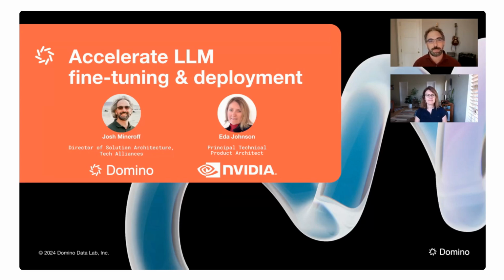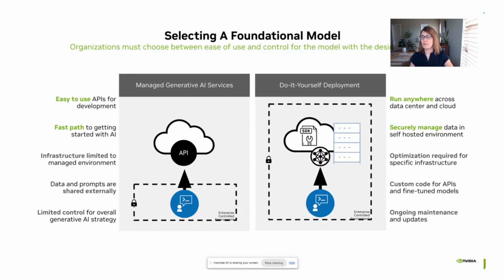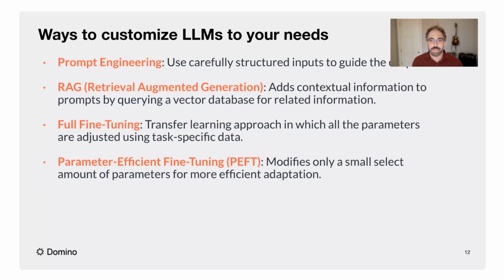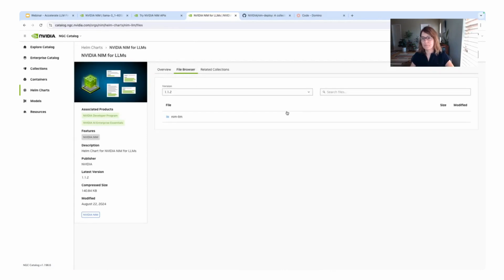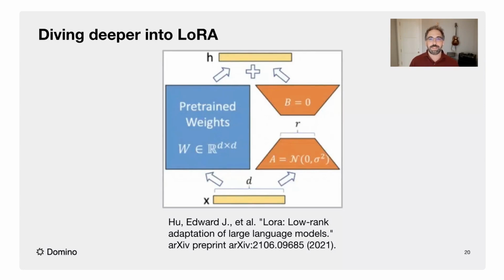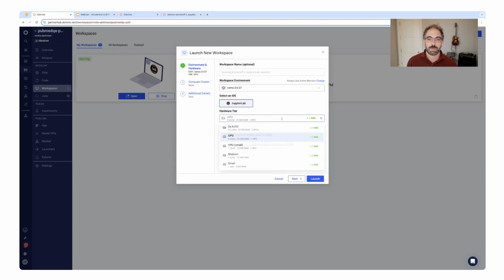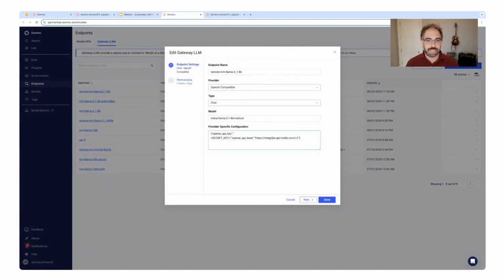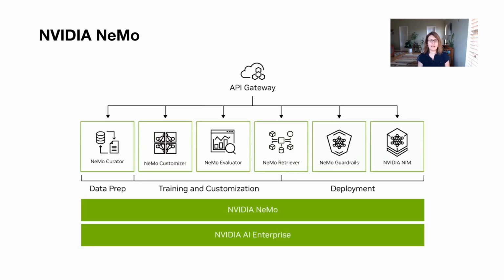Accelerate LLM fine tuning and production deployment with NVIDIA NIM and Domino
Using generative AI and large language models (LLMs) with proprietary data holds immense potential. Yet the time- and resource-intensive development process makes it difficult to scale these LLMs into production workloads.

While commercial LLM APIs offer convenience, they lack customization, security, and cost-effectiveness. Part of NVIDIA AI Enterprise, NVIDIA NIM inference microservices is a set of containerized inference microservices for accelerating the deployment of foundation models tailored to your specific needs and data — securely and cost-effectively.

In this webinar, we’ll demonstrate how deploying a NIM model alongside Domino’s Enterprise AI Platform can accelerate your AI development lifecycle through optimized resource utilization, enhanced performance, reduced operational costs, and industry-leading governance.

What you will learn:

+ Impact of NVIDIA NIM: Learn how NVIDIA NIM accelerates the pathway for deploying foundation models across various infrastructures – including local workstations, cloud environments, and on-premises data centers.

+Optimized resource utilization and performance: Run a NIM container and Domino in the same cluster for efficient resource allocation and cost savings.

+ Robust governance and security: Centralize governance by securely connecting to a NIM foundation model using Domino AI Gateway for controlled user access and comprehensive LLM activity logging.

+ Advanced model training and deployment: Use NVIDIA NeMo in Domino to fine-tune a NIM foundation model using parameter efficient fine-tuning (PEFT) - with full reproducibility.

+ Scalable, flexible deployment: Deploy a fine-tuned model back to NIM for flexibility to leverage hybrid and multi-cloud environments for resilient AI infrastructure at production scale.